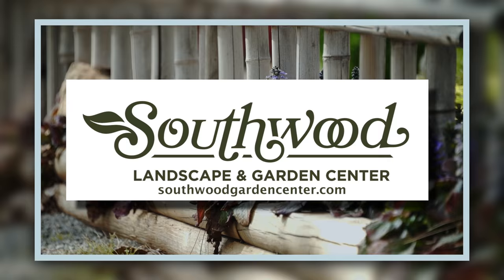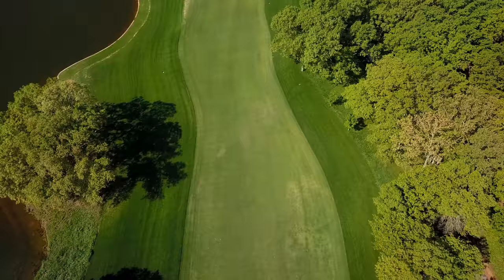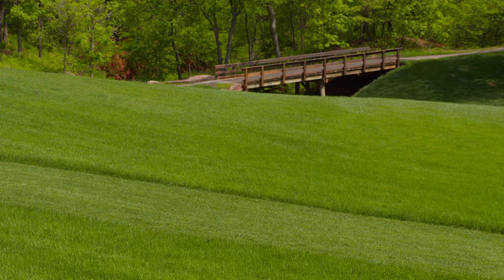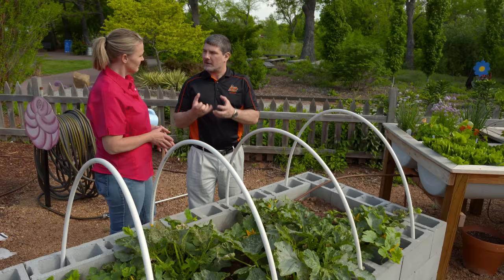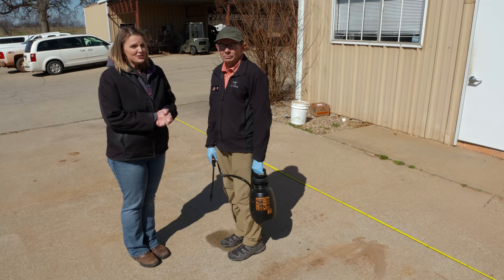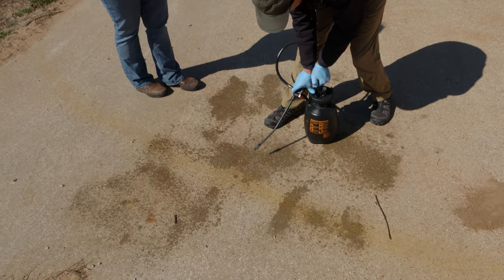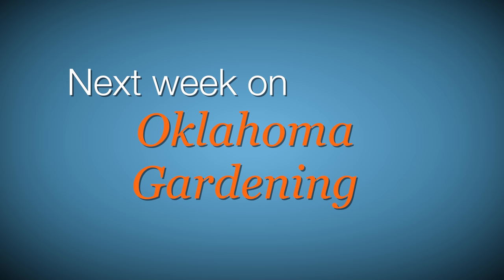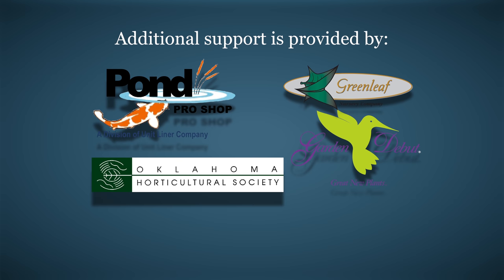Full Show (#4447) 05/19/18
Payne County Extension Horticulture Educator Keith Reed takes us through the process of properly calibrating a tank sprayer.

Karsten Creek golf course has been preparing for the NCAA golf championships that will be broadcast around the world, and we got to take a behind-the-scenes look at what it takes to get a golf course ready for such a large event.

OSU Extension Entomologist Eric Rebek joins Host Casey Hentges to examine some pests on our squash plants. Casey is in the vegetable garden to hill the potatoes.